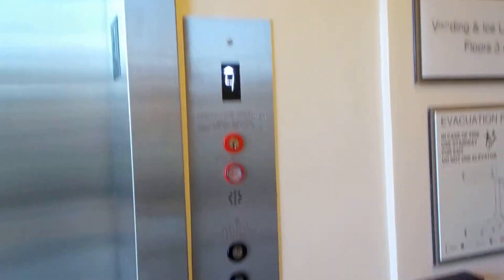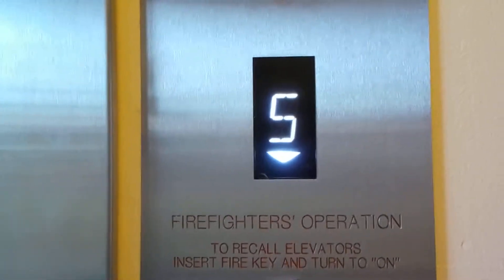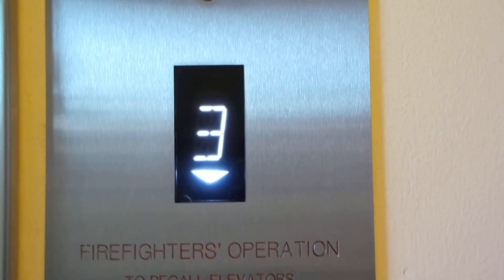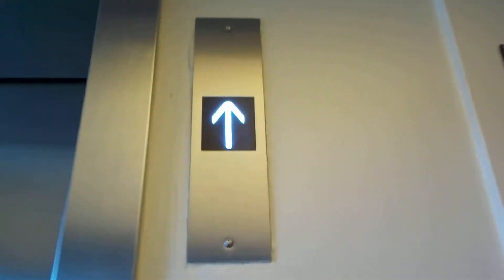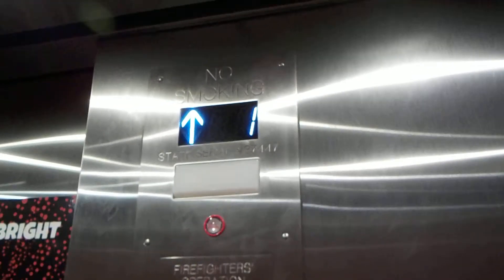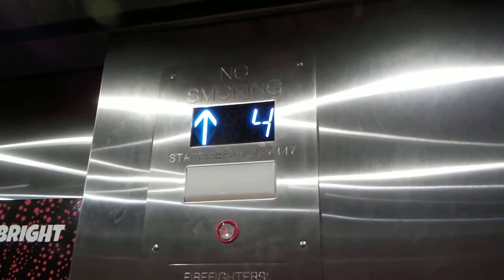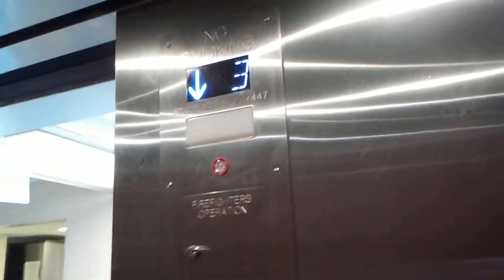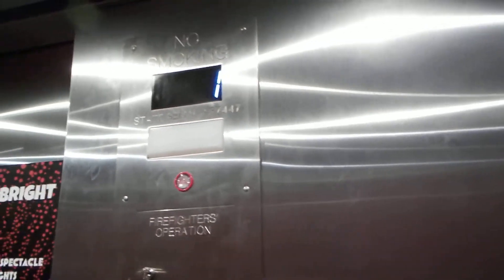Innovated HIGHdraulic Elevator Sheraton, Lake Buena Vista, FL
Installed: 1986
Modded: 2014